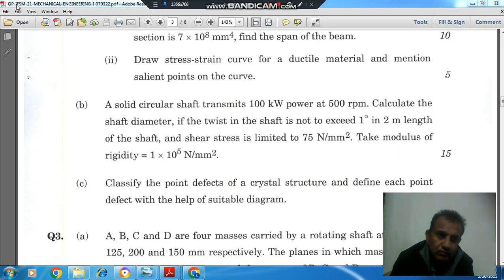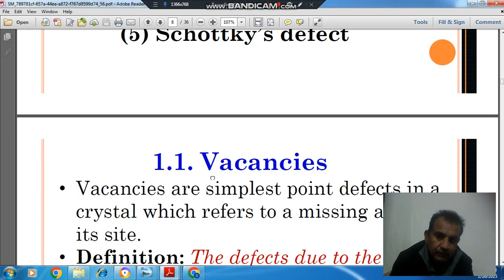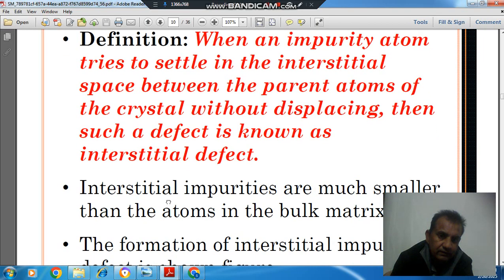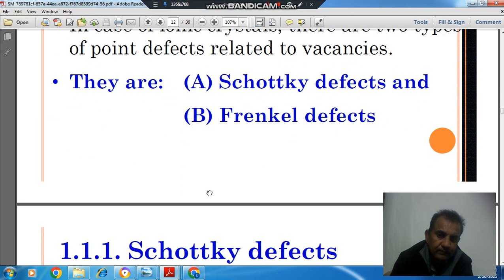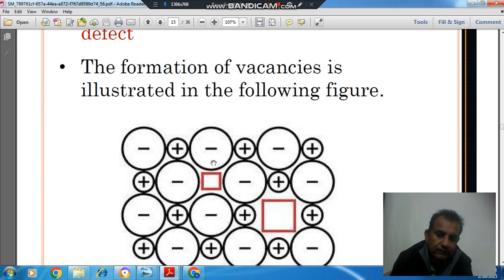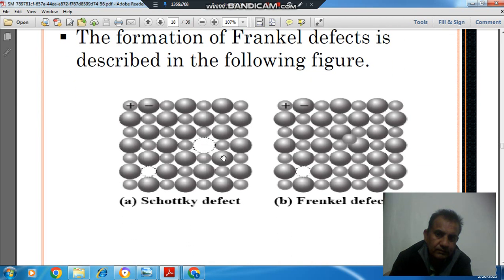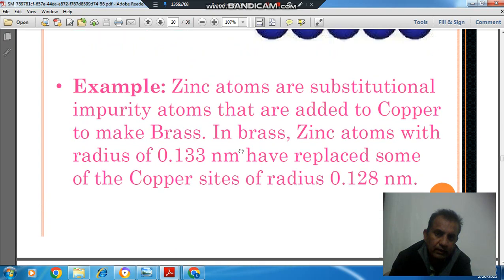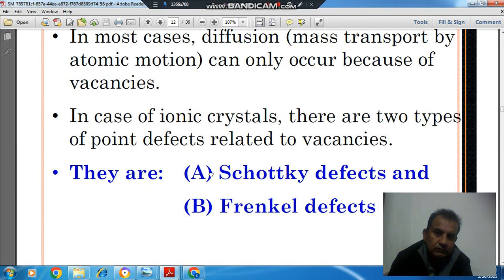Q 2 (c) Indian Forest Services (IFS)-2021 Paper I